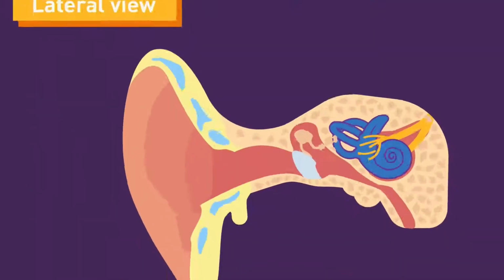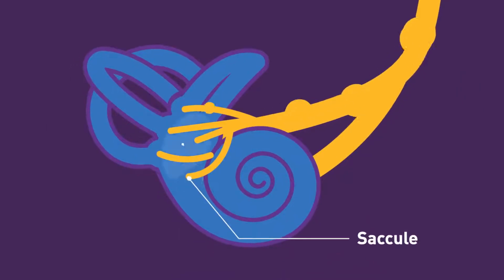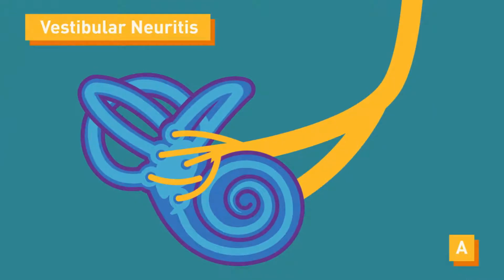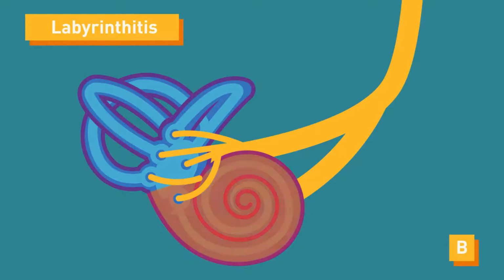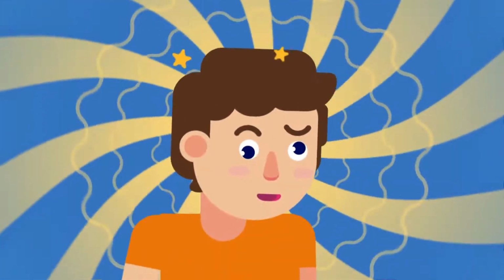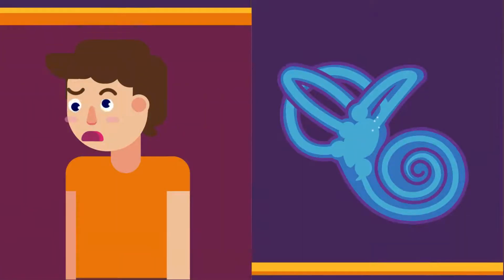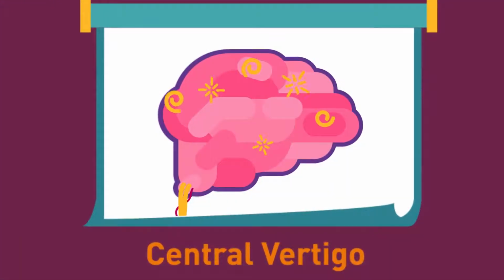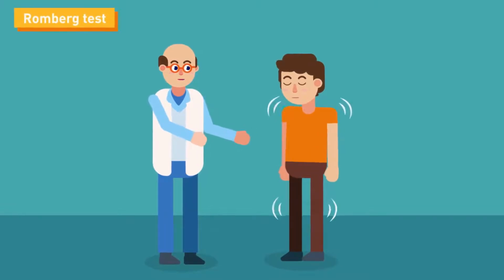what is vertigo???? !!